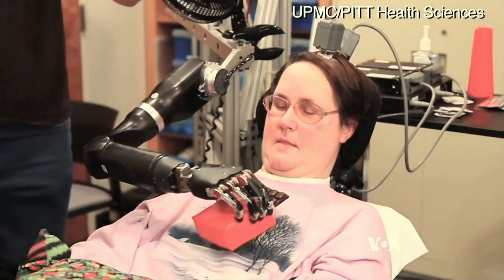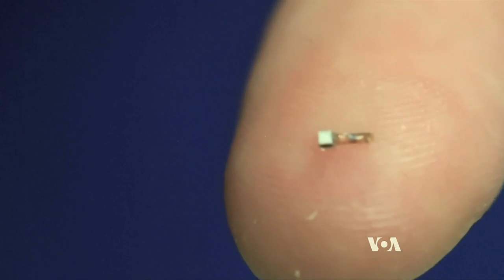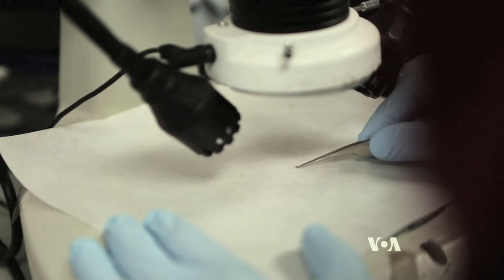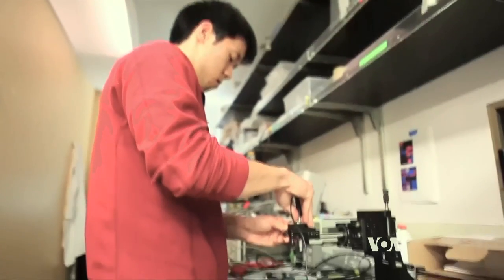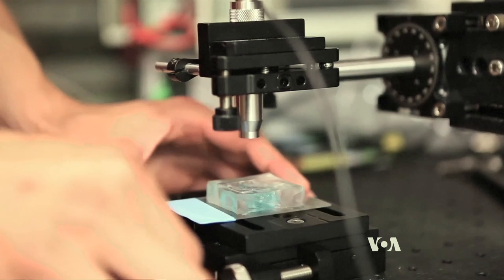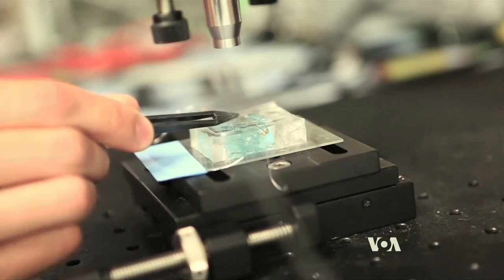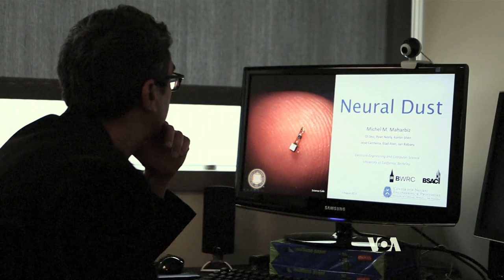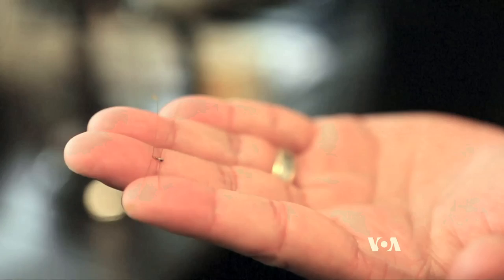Tiny 'Neural Dust' Sensors Could Keep an Eye on the Brain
One day, tiny wireless sensors could be implanted in the brain to scan and stimulate brain cells. That’s the goal of researchers at the University of California, Berkeley, who have created minuscule sensors known as neural dust. The sensors could treat brain disorders like epilepsy, and improve the brain's control of prosthetics.  VOA’s Deborah Block has a report.